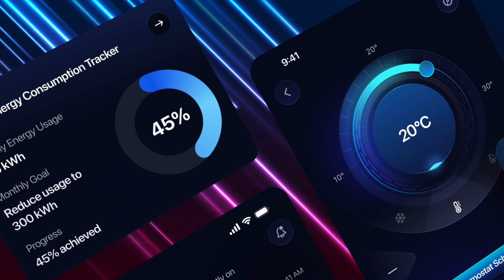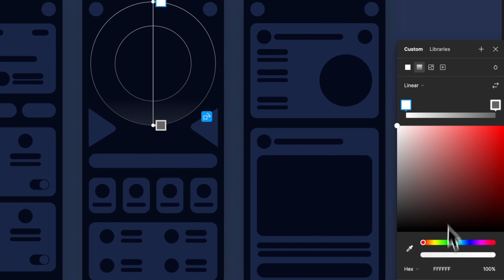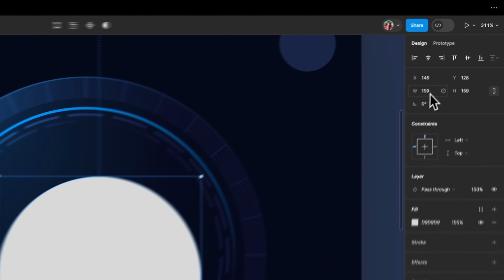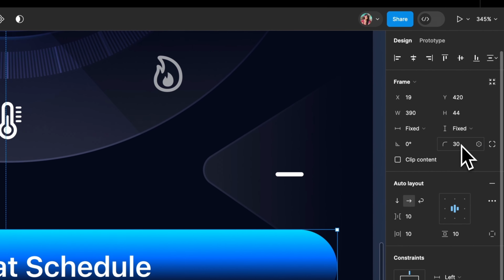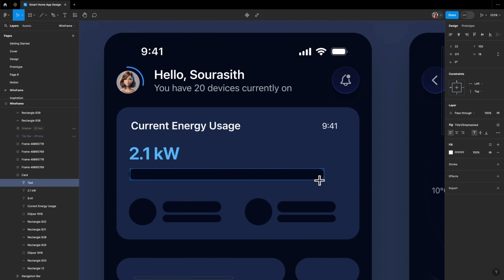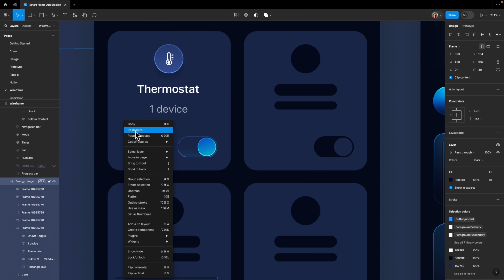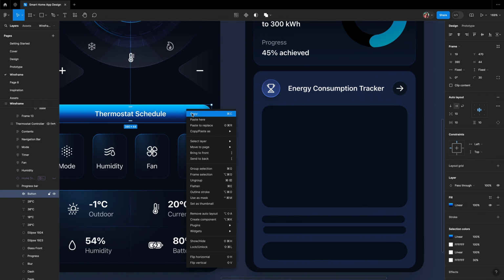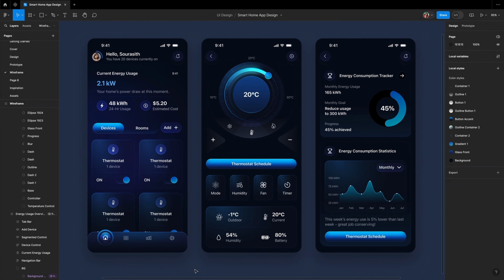A Step-by-Step Smart Home Design with Figma and Mobbin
Design a futuristic smart home app UI with Figma and Mobbin.

You'll learn how to create a realistic UI from scratch using advanced techniques to make your design stand out.

Resources and Community Links:
- My Figma File

What You'll Learn:
- Designing from Scratch: Learn the step-by-step process to conceptualize and design a smart home from the ground up, ensuring a solid foundation for your creative journey.
- Mastering the Arc Tool: Gain proficiency in using the arc tool in Figma to add unique curves and elements to your design, making it stand out.
- Complex Shapes with Subtract: Discover how to create complex shapes by mastering the subtract feature, adding depth and intricacy to your designs.
- Gradient Mastery: Learn how to use different types of gradients in Figma to create realistic and visually appealing buttons and interfaces.
- Advanced Stroke Dash: Get creative with stroke dashes to add texture and style to your designs, making them more engaging and detailed.
- Auto Layout Mastery: Become an expert in using Figma’s auto layout feature to streamline your design process and ensure responsiveness across devices.

Thank you for choosing our course to start your journey in smart home design. The future is in your hands!

00:00 Intro
01:49 UX Patterns and User Flows
03:50 Download Resources
04:30 Wireframe
04:50 Design Thermostat
17:00 Design Button
19:00 Interactive Cards
22:45 Energy Cards
31:10 Info and Progress Ring
35:08 Stats and Charts
41:00 Conclusion